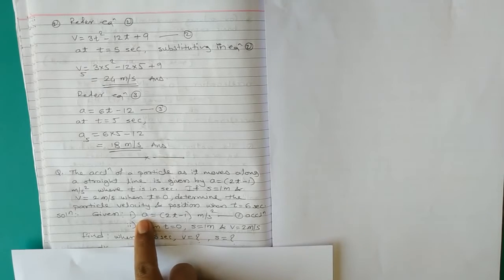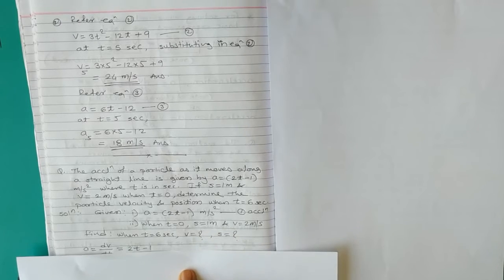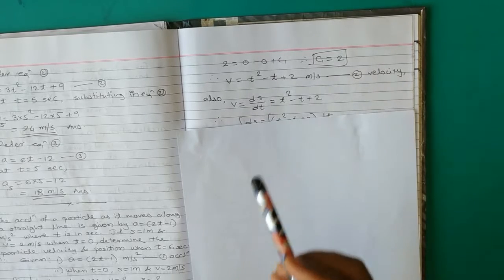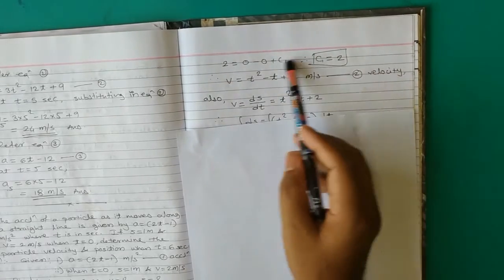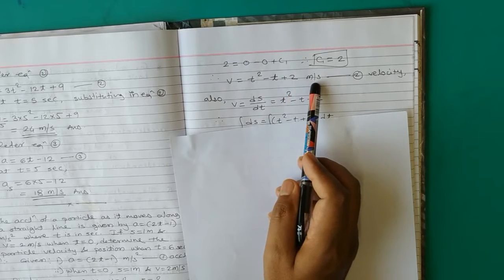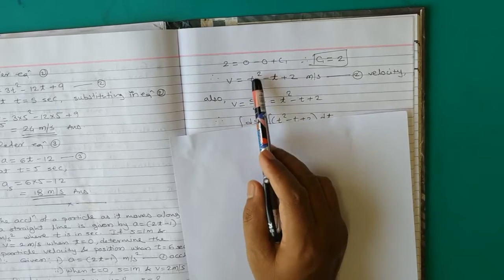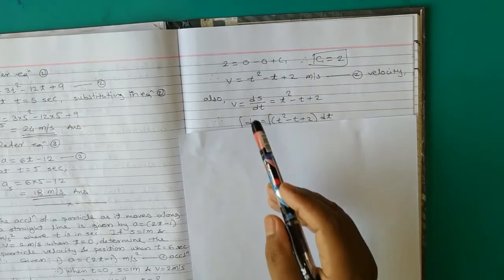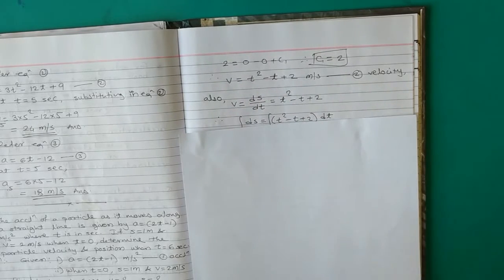Unit V: Kinematics, Chapter: Rectilinear Motion 2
Unit V: Kinematics of Particle
Chapter: Rectilinear Motion
Variable Acceleration Motion (VAM)